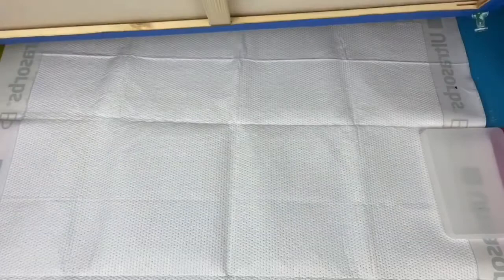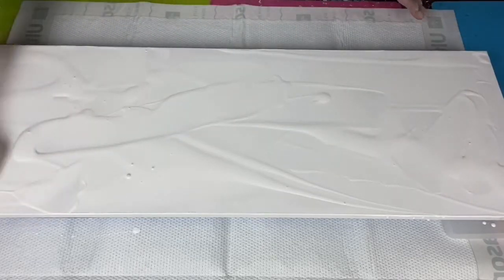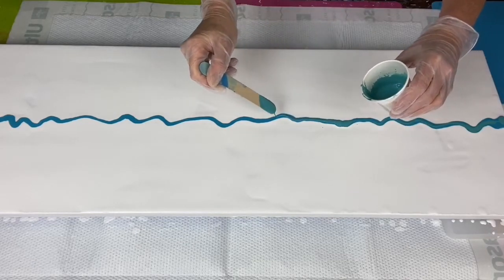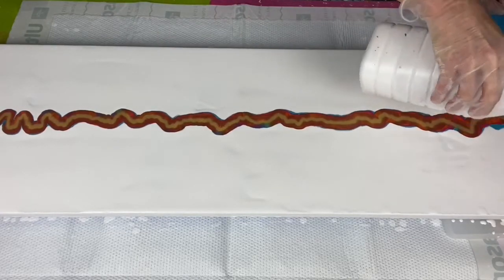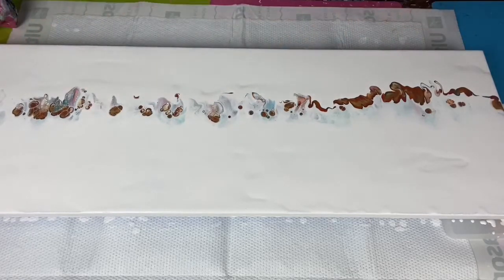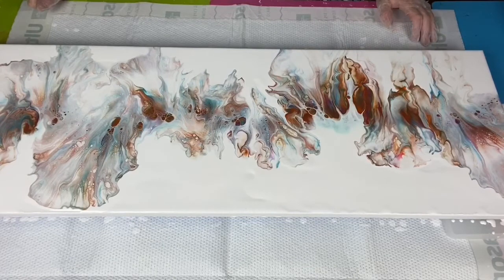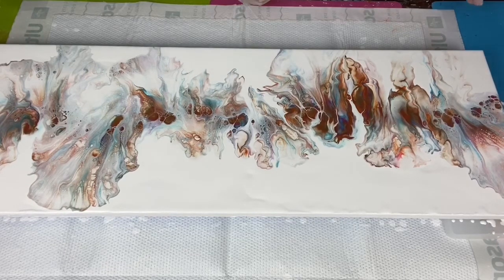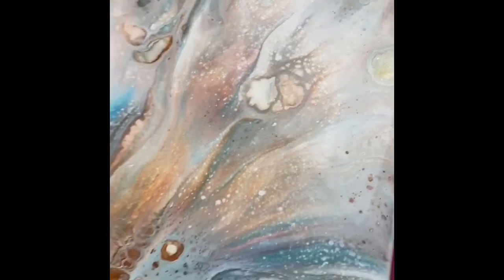#6 Beautiful!! Large 18" x 36" Dutch Pour with Copper and Gold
Fluid art Dutch pour on a 18x36 canvas. It was an awkward size to work on BUT the final results are awesome! I love how this painting turned out. It will be up on my website once it’s finished curing😃

This video starts with a quick showing of the dried painting (not yet varnished or resined) then a quick introduction of myself then the pour and last a close up of the wet painting once I have finished it

*** PLEASE NOTE ***

 In the video when I started laying down my paints I said I was using "Deco Art" Beach House Blue. My apologies... I meant Colour Arte!
Colour Arte Beach House Blue  ***
I had already uploaded the video and caught this error after the fact so I am making the note here

Paints used in the making of this were as follows:
Artists Loft Copper
Artists Loft Brilliant Magenta
Artists Loft Turquoise
Artists Loft Orange
Artists Loft White Flow Acrylic

Colour Arte Primary Elements Beach House Blue

Deco Art 24K Gold Extreme Sheen Metallic

I mixed all of these paints (including my base) the same way with an 80/40/30 mix of
(American) Floetrol, paint and water
Please leave me some comments if you have any special requests, suggestions, questions, or would just like to say hello! I would really love to hear from you.

I am here simply to be an inspiration to you and hope by me sharing my videos I can be of some help to you. I LOVE creating art that comes from my soul and I try to just "go with the flow"

If you'd like to help me out by buying me a cup of coffee or three I'd really appreciate it! I love art and I love coffee LOL  Your donation will buy me a coffee and if any left over it will happily go towards the many art supplies needed for this art form.

Lori
Pizazz Studios